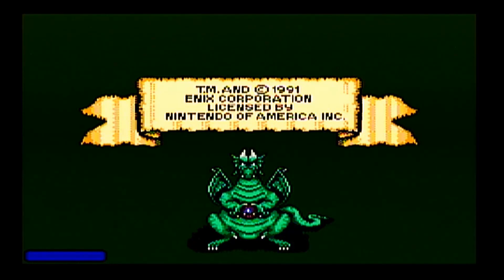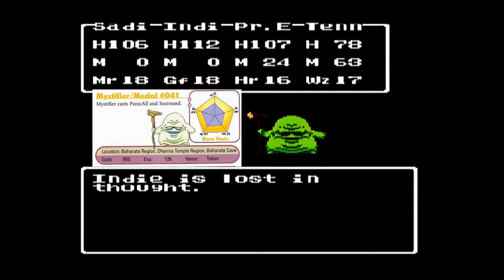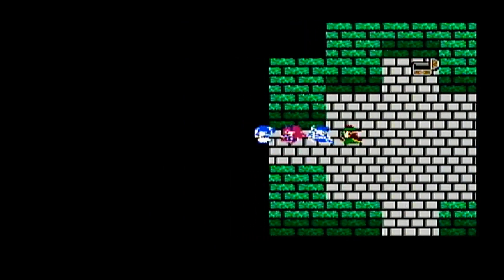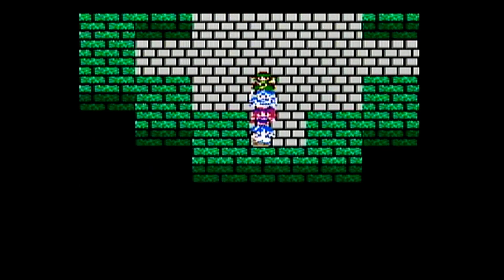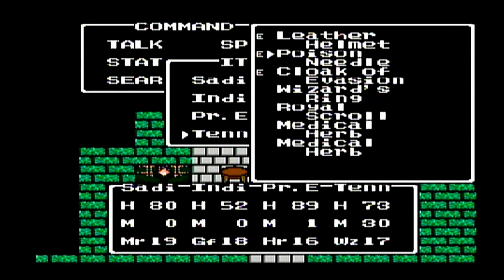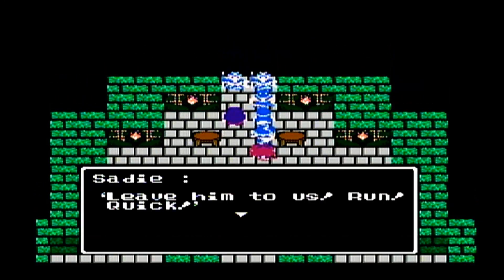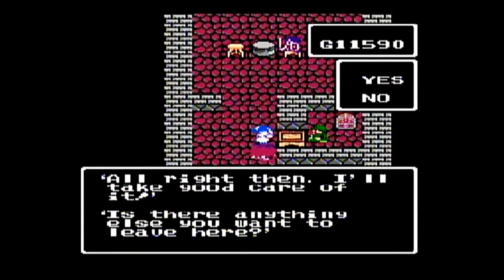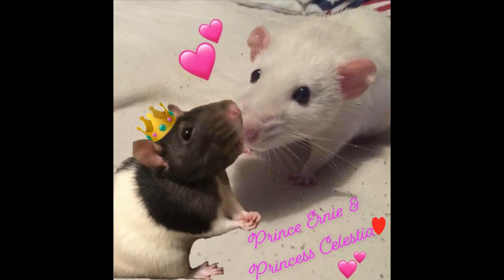Let’s play Dragon Warrior III 16 — Amber alert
After slacking off the last episode, Prince Ernie and his companions Sadie, Tennison, and Indie are ready to confront Tania’s kidnapper and rescue both her and her fiancée, Galen, who tried in vain to rescue her on his own. What type of fiend would kidnap such a lovely young couple? Turns out it is someone our party has a history with. Who is the kidnapper? Find out in this episode.